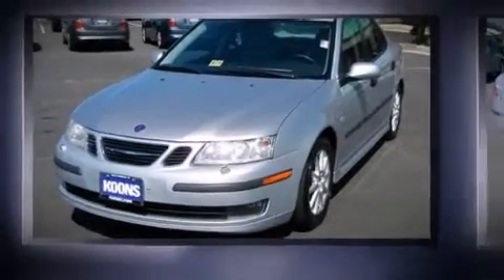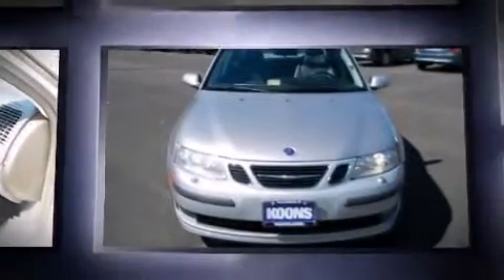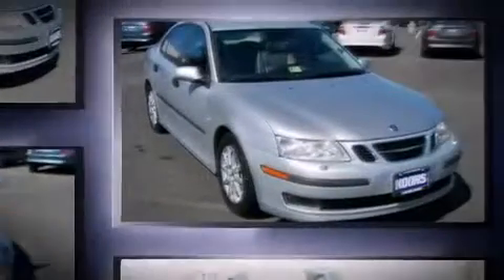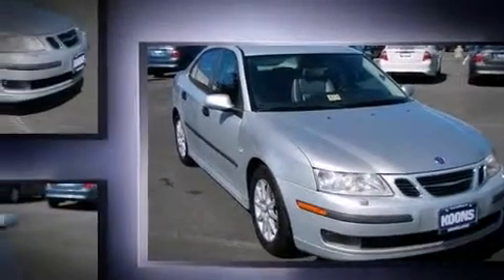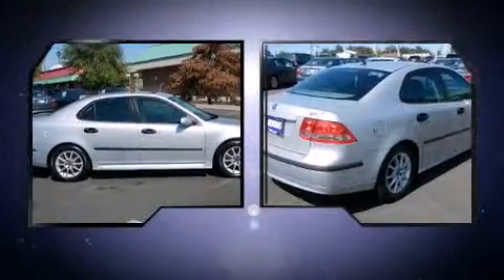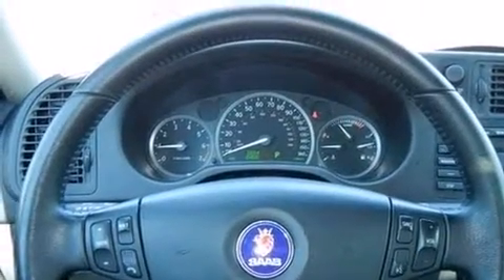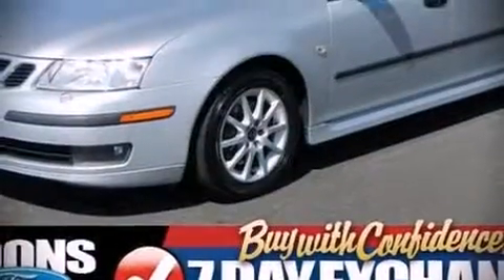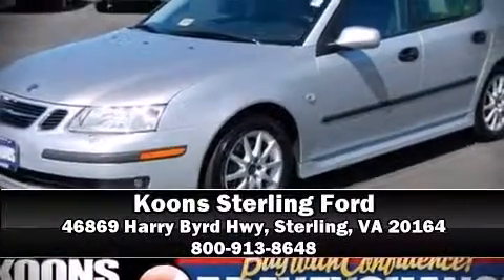2004 Saab 9-3 ARC in Sterling, VA 20164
The 2004 Saab 9-3. This 4 door, 5 passenger sedan just recently passed the 50,000 mile mark! It features a front-wheel-drive platform, an automatic transmission, and a 2 liter 4 cylinder engine. The engine breathes better thanks to a turbocharger, improving both performance and economy. Top features include front bucket seats, leather upholstery, power front seats, air conditioning, front fog lights, remote keyless entry, cruise control, and power windows. Audio features include a CD player with AM/FM radio, steering wheel mounted audio controls, and 13 speakers, providing excellent sound throughout the cabin. Saab also prioritized safety and security by including: head curtain airbags, front SIDE impact airbags, traction control, anti-whiplash front head restraints, a panic alarm, and 4 wheel disc brakes with ABS. Various mechanical systems are monitored by electronic stability control, keeping you on your intended path. Come down today and see this vehicle for yourself.